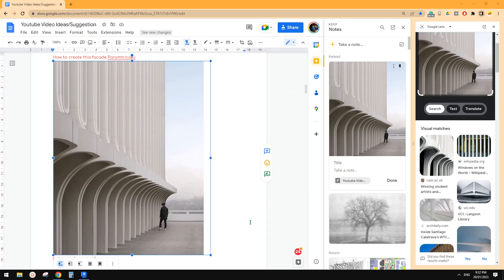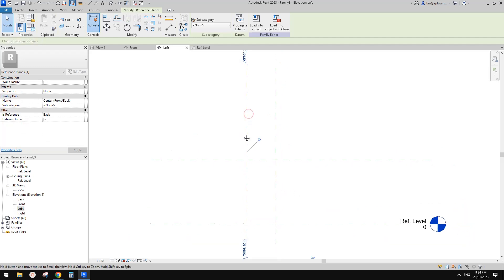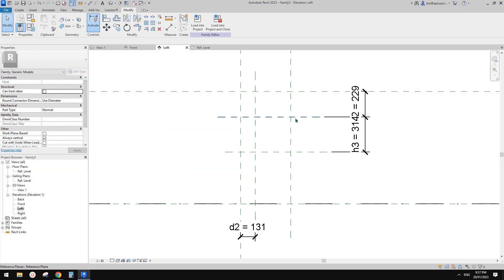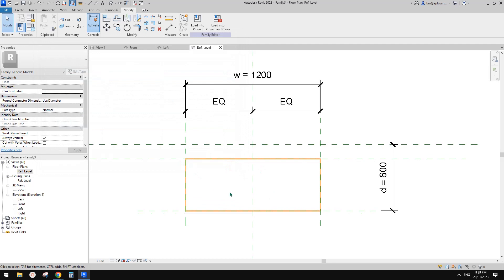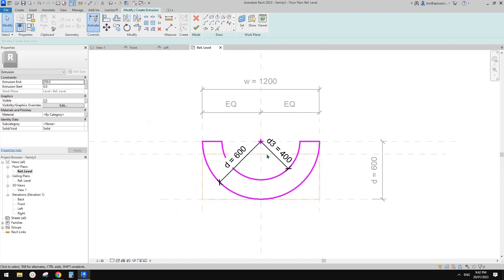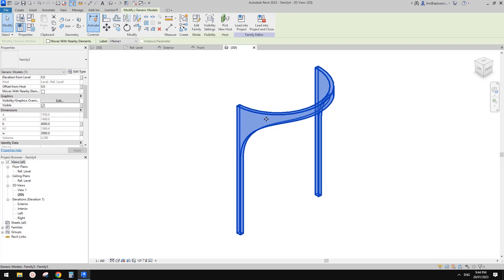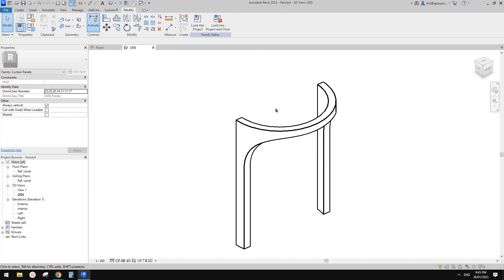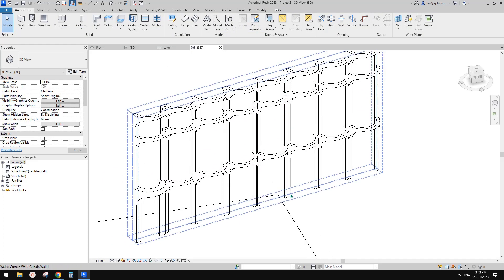23002 - Parametric Curtain Wall Panel Family